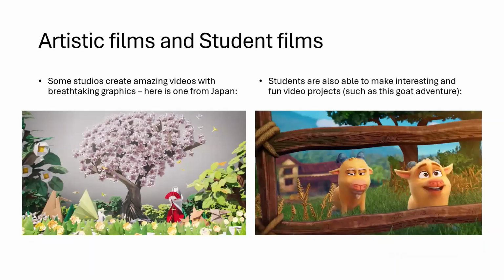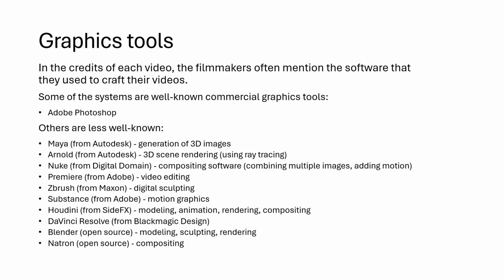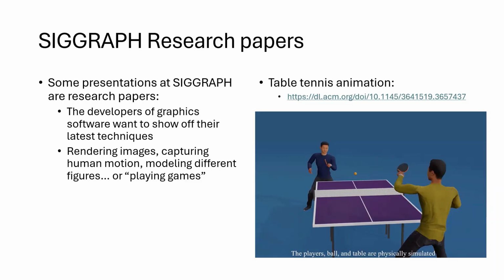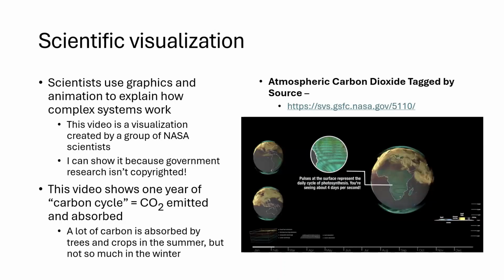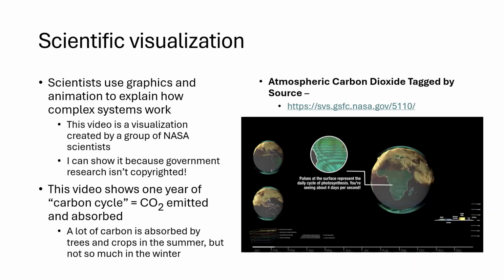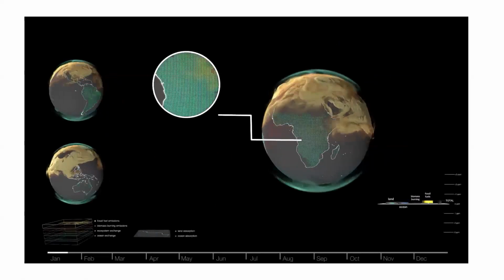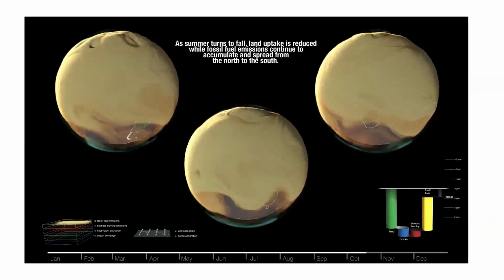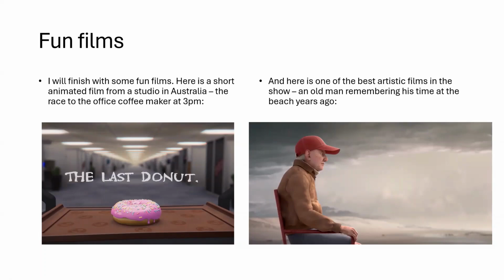Computer Graphics Film Show from the ACM SIGGRAPH Conference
The Computer Graphics Film Show features the latest and greatest computer animations direct from the ACM SIGGRAPH conference held in summer 2024. It will be an entertaining overview of recent advances in computer graphics. You can find links to all of the videos we will be showing

Dennis Mancl is the Chair of ACM Princeton Chapter (our local computer professional organization). He retired not too long ago from Alcatel-Lucent in central New Jersey.